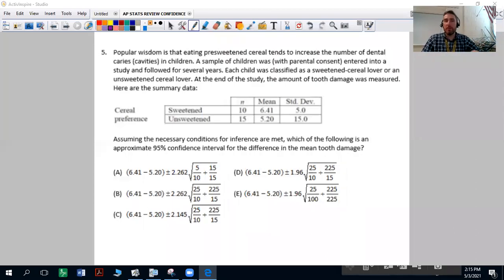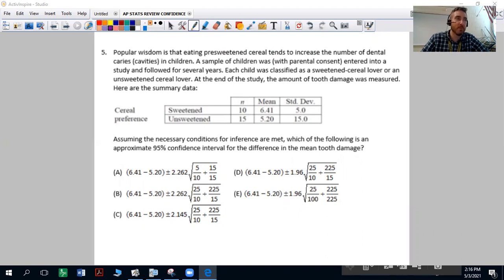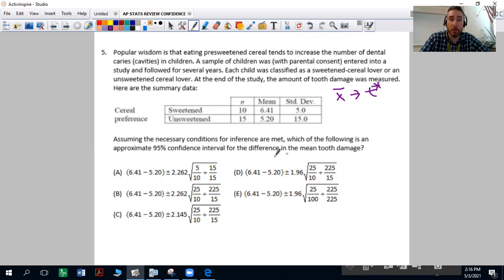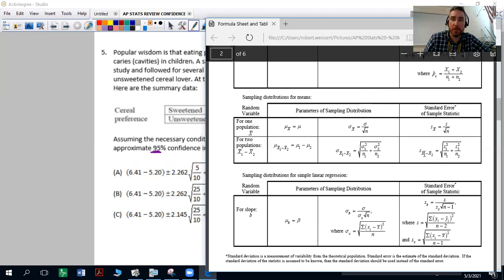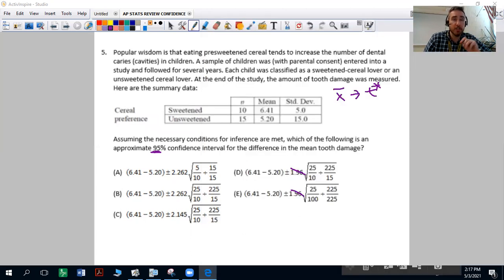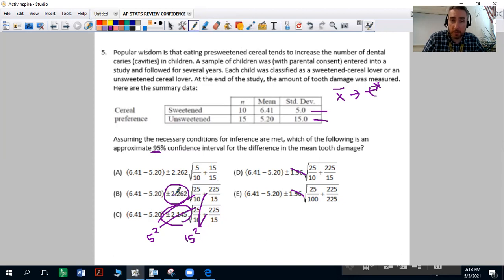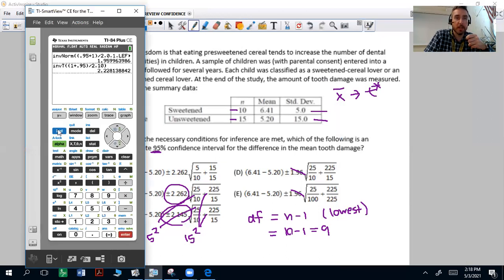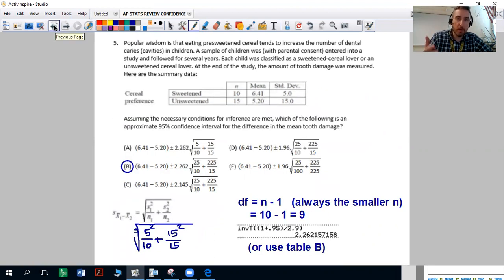AP Stats Rev 5 #5